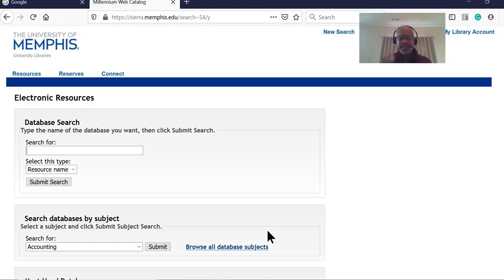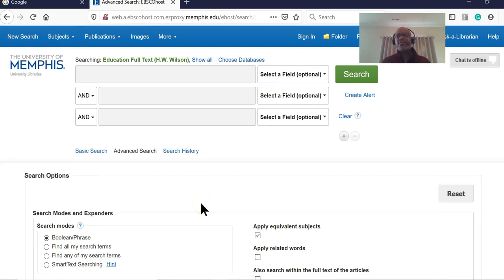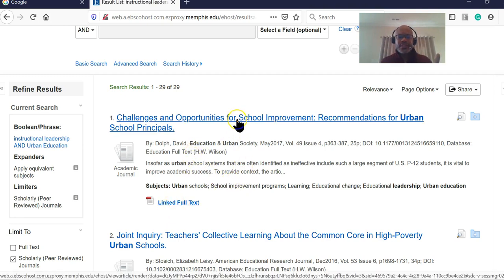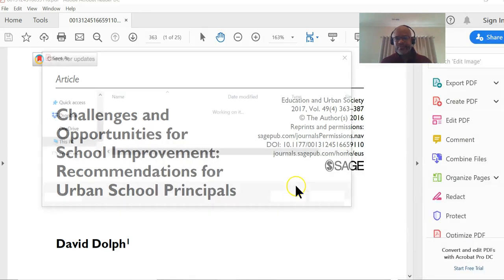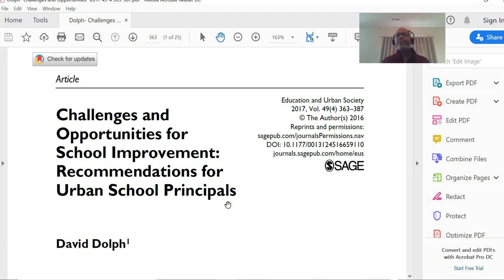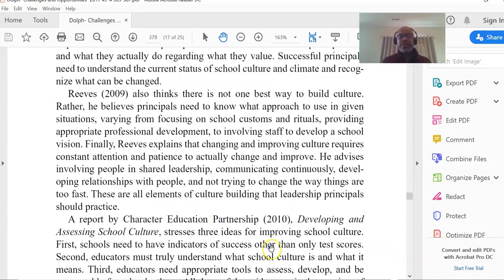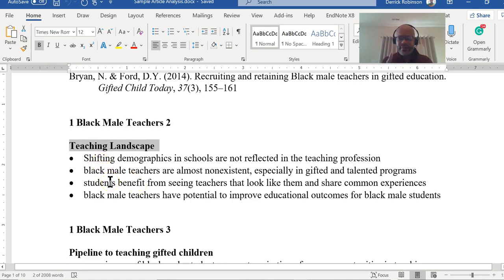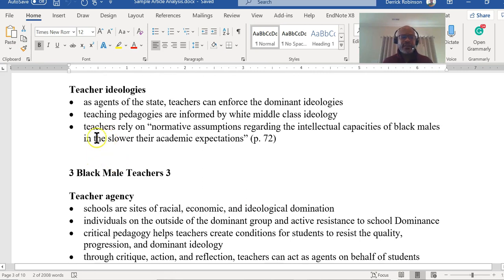Article Analysis- Part 1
How to Complete the Article Analysis assignment- Accessing, Finding, and Downloading Articles.